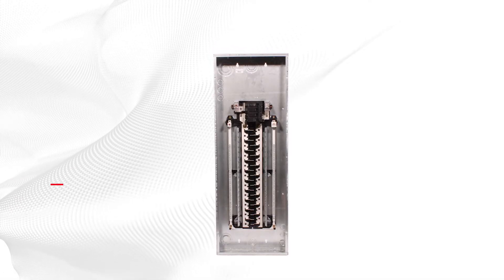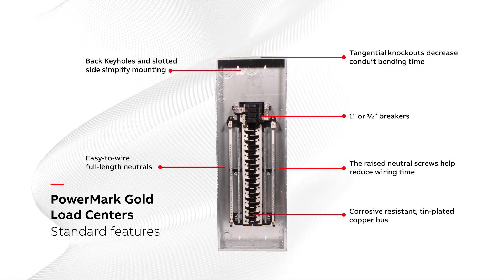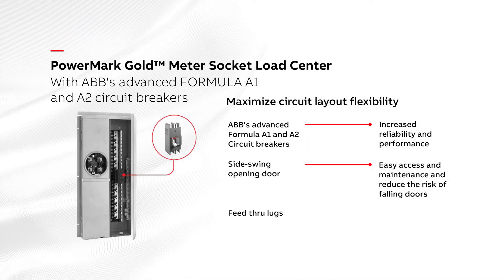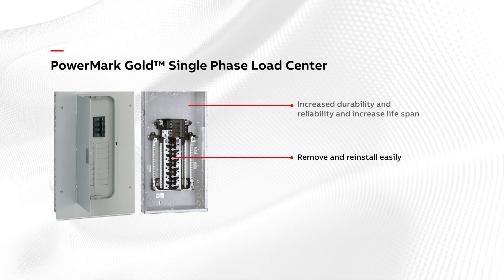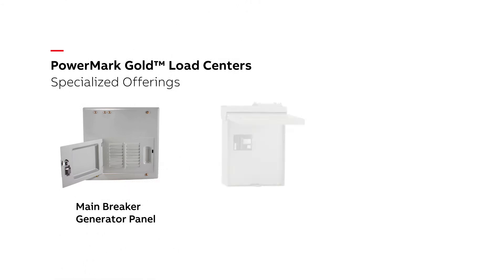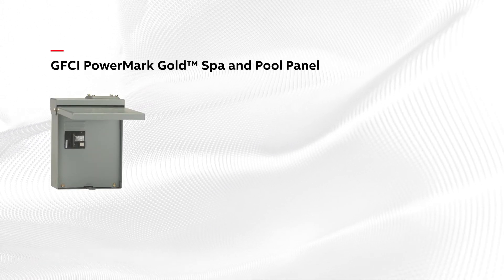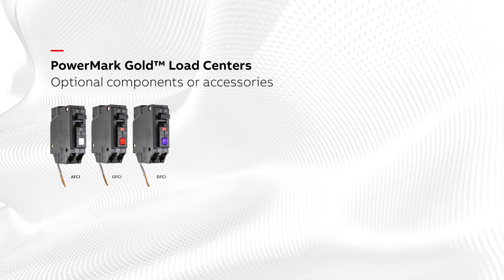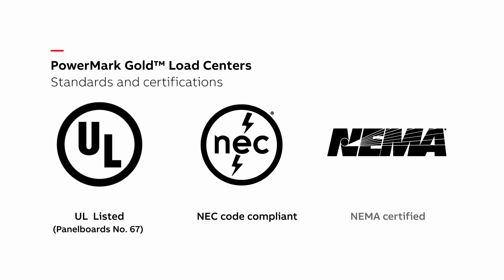GE PowerMark Gold™ Load Centers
Effortless installations are possible with GE PowerMark Gold Load Centers. Whether you are working on a new residence or a renovation project, our high-quality and robust load centers are equipped with advanced features to allow safe, fast, and easy installation helping you save time and money.

Manufactured by ABB Inc. under license from GE.